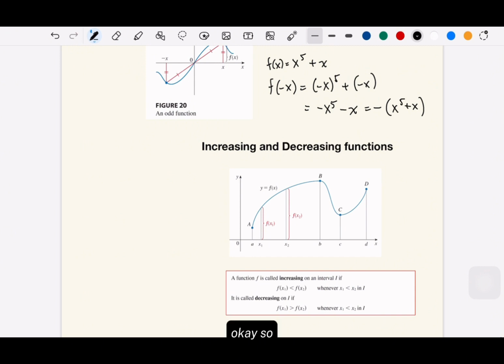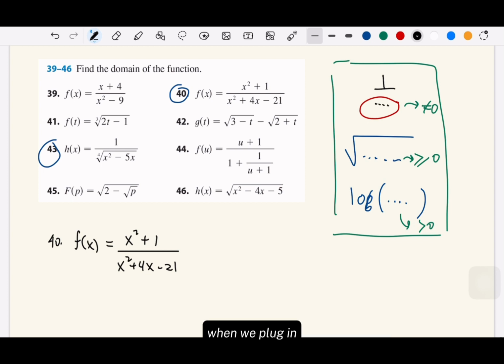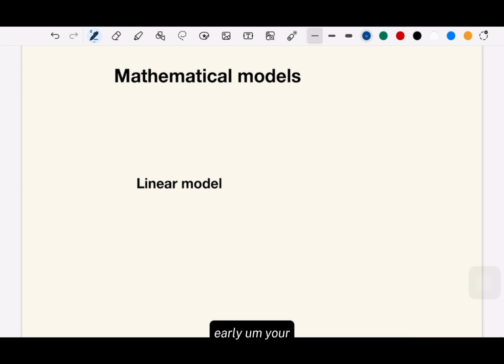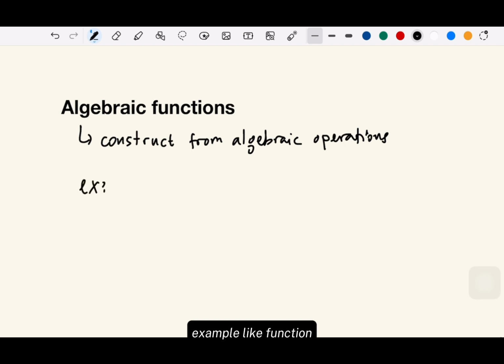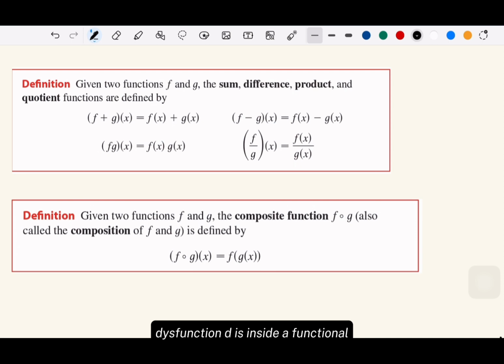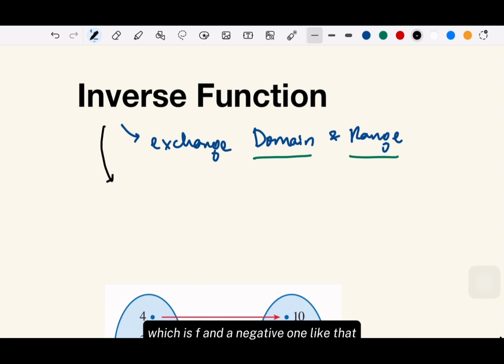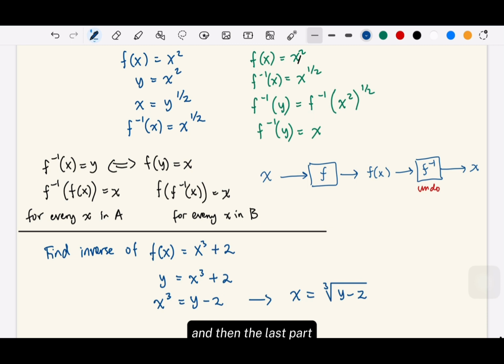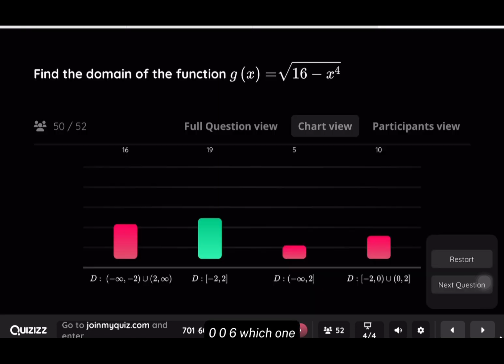Cal I (112) second class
This is the second class of calculus I. We continue to discuss about function, domain and inverse.